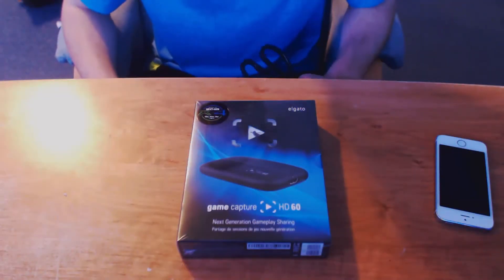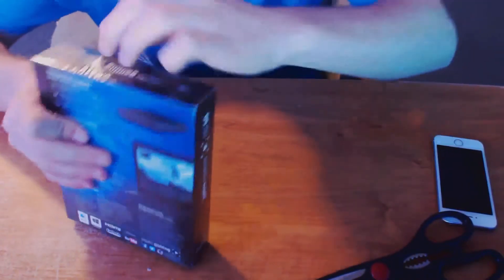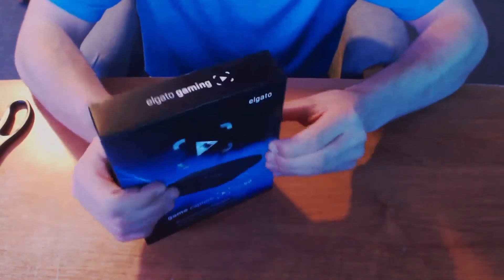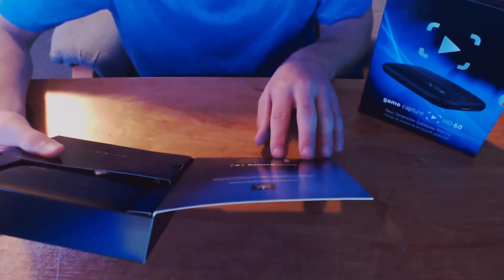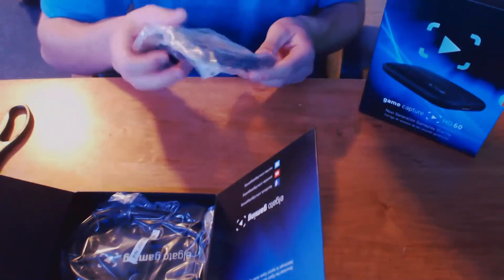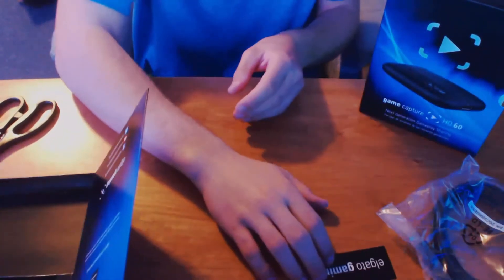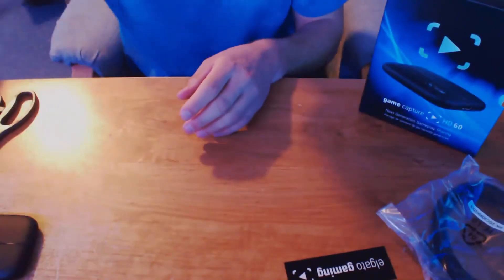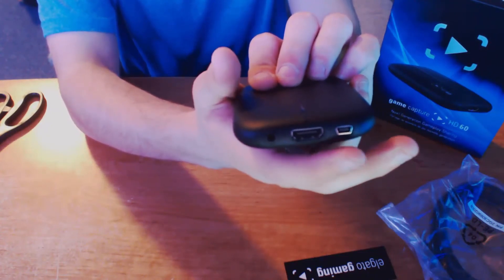unboxing gaming hd 60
hey guys going to be posting ps4 gmaes also i hope you guys enjoy me doing a unboxing for my recording software